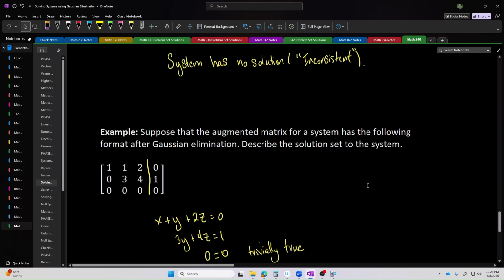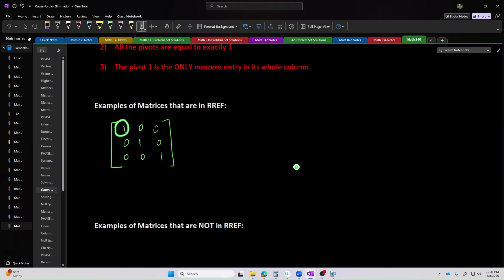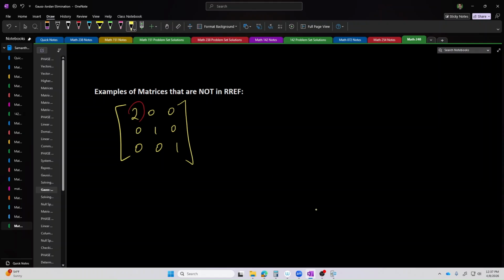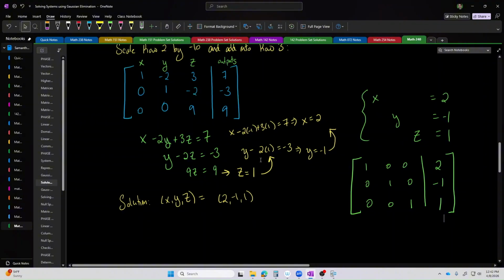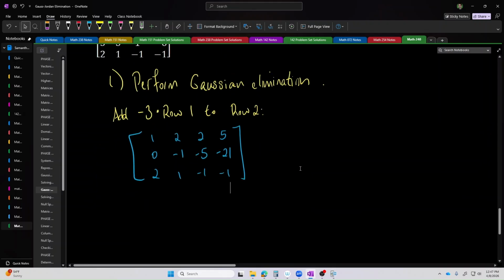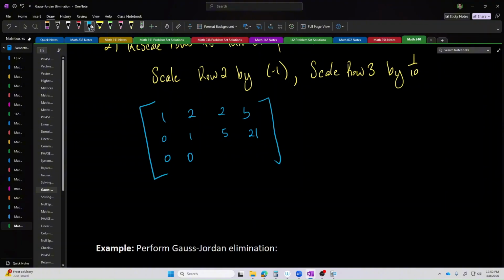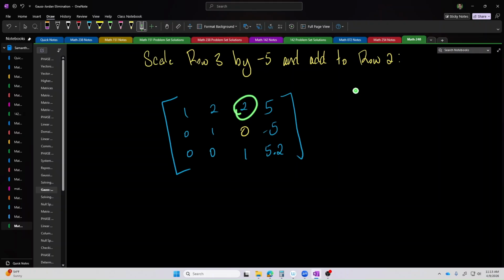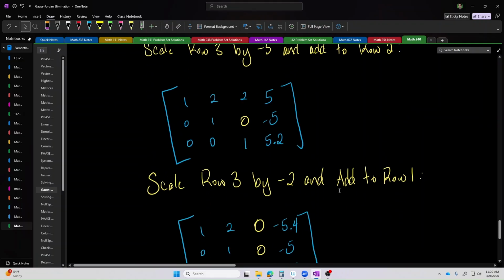Linear Algebra - 16 - Gauss-Jordan Elimination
00:00 Reduced Row-Echelon Form
11:10 Demonstration of Gauss-Jordan Elimination